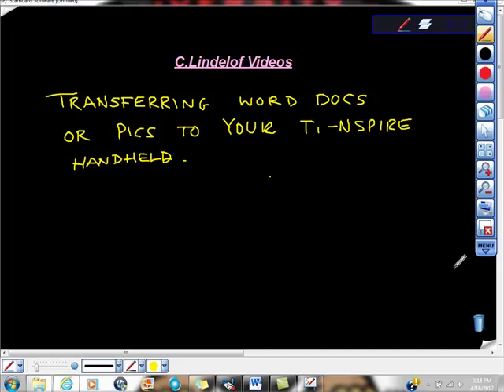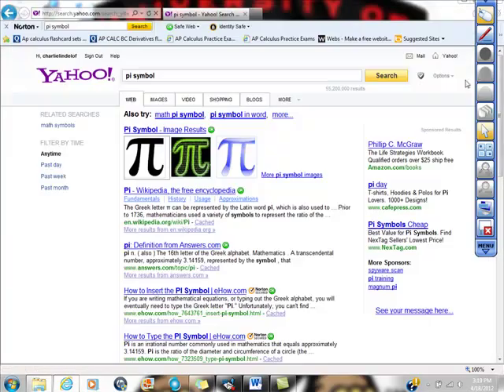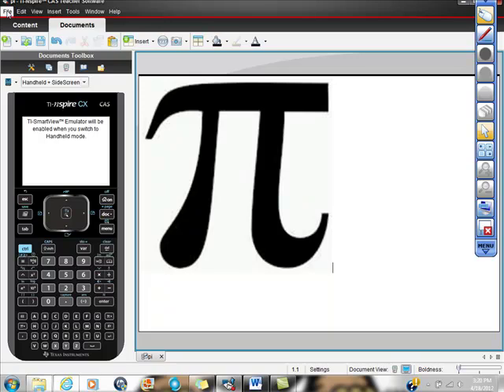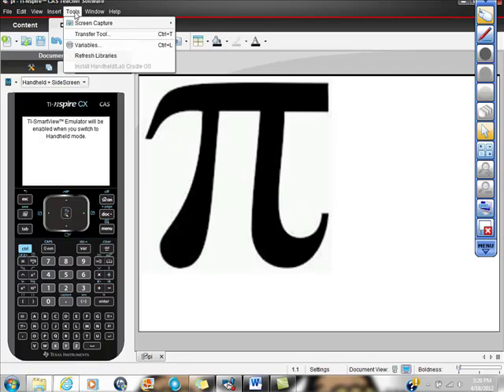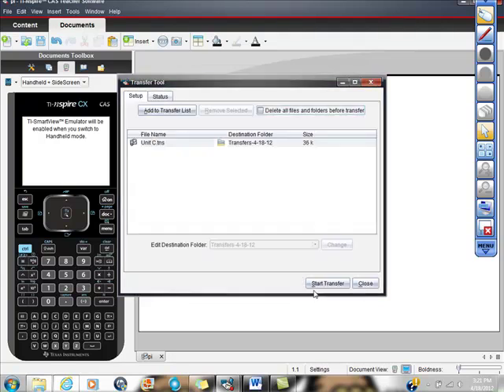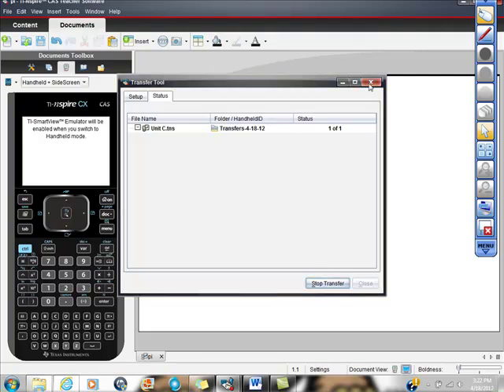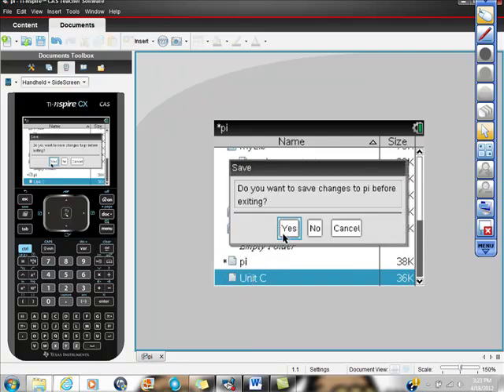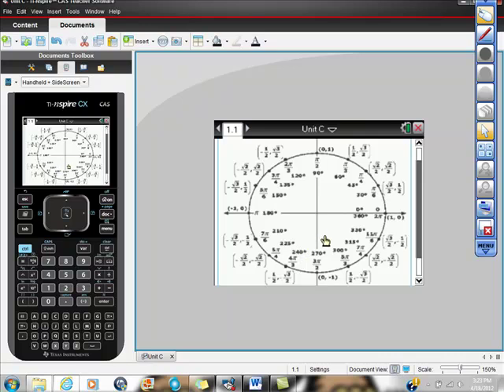Ti-Nspire Transferring Word Documents and Pictures onto Your Handheld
GET THE MOST OUT OF YOUR CALCULATOR.  Ti-Nspire can do much more than you can imagine.  In this video I demonstrate how to copy a word doc picture, etc to your pc then to you handheld.  The sky is the limit